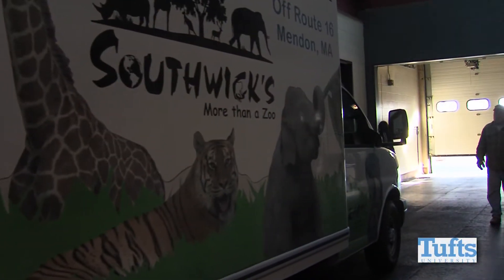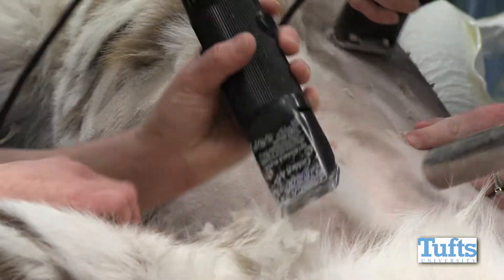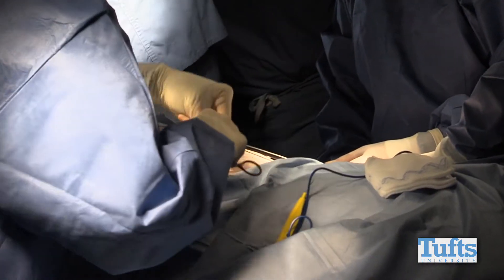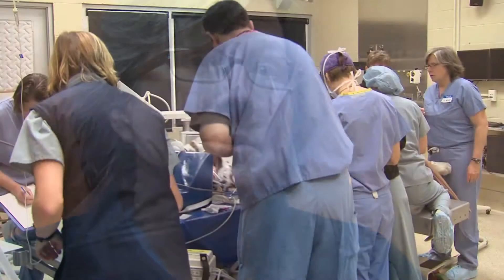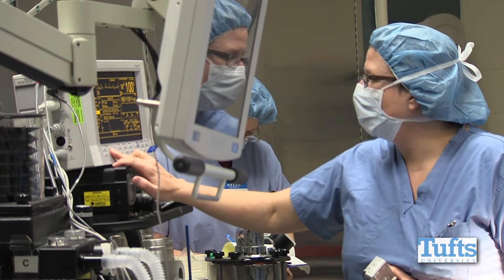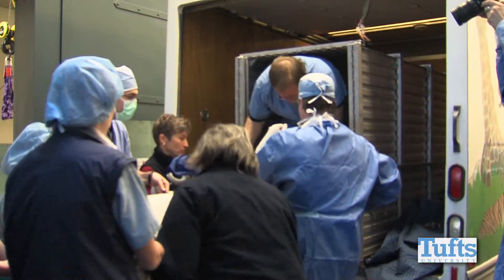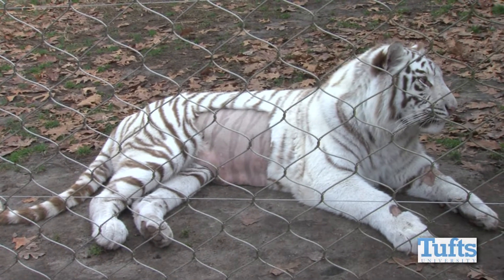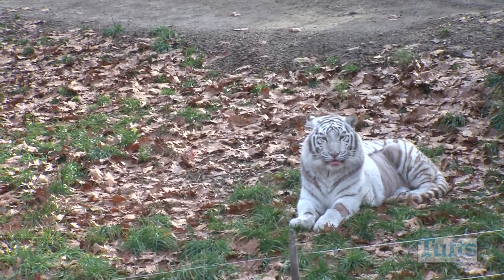White Bengal Tiger Laparoscopic Surgery at Tufts University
This video documents the laparoscopic spaying of a white bengal tiger. Surgery took place November 19, 2009 at Tufts University Cummings School of Veterinary Medicine in Grafton, Massachusetts.